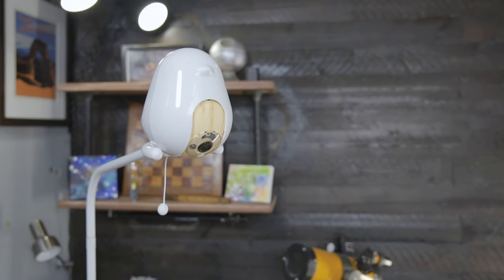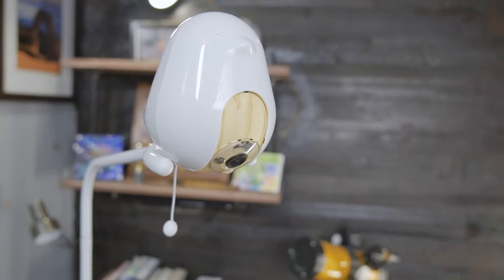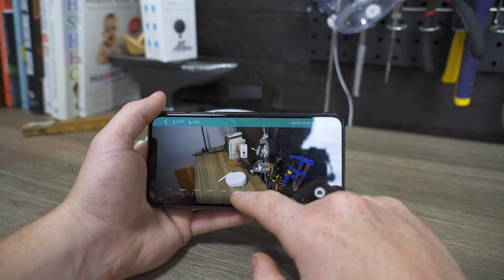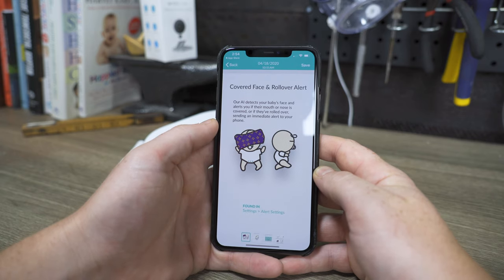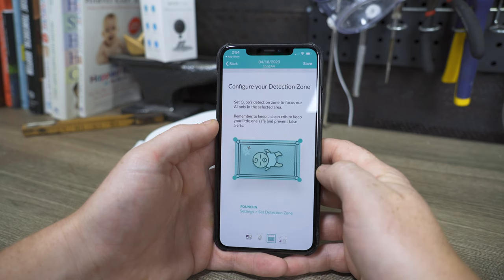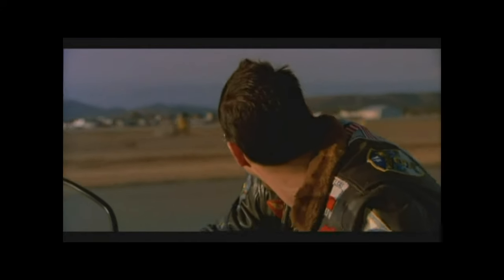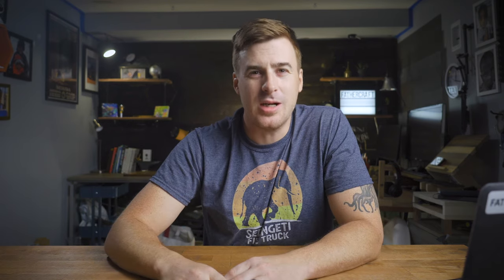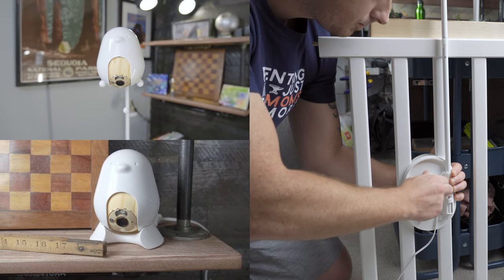Cubo Ai Baby Monitor Review [updated for 2020]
In this Cubo Ai baby monitor review, we dive deep into this smart baby monitor offering from Cubo.
How does the Cubo baby monitor perform? How easy is it to set up? Does it compare to more expensive options like the Nanit and Miku?

The Cubo baby monitor includes some interesting features such as rollover and covered face detection, various mounting options (although one key one is missing, we'll explore that in the video), a "danger zone detection", automatic photo capture and more. We explore which of these features are great, and which could still use some work in this review.

We'll also walk through setting up the Cubo, the Cubo app for iOS and Android, video and audio quality and more.

We also compare the Cubo to some wifi baby monitor options like the Nanit and the Miku, and discuss the pros and cons of each one.

Want much more on baby monitors? head over for all of our monitor reviews and a free wifi baby monitor comparison guide